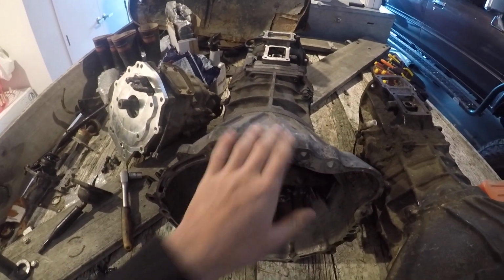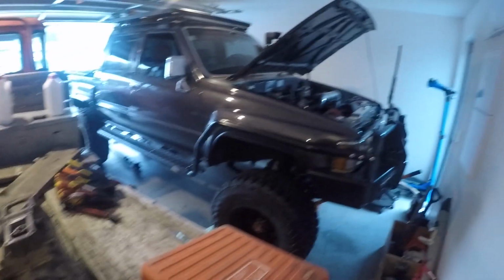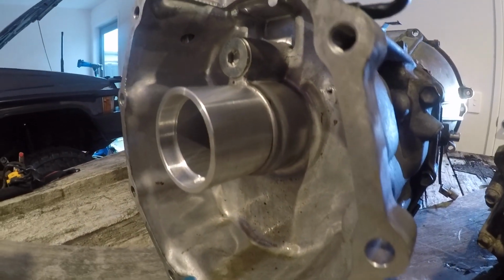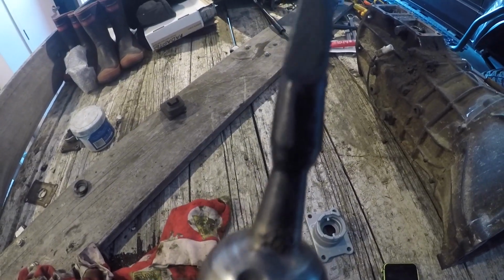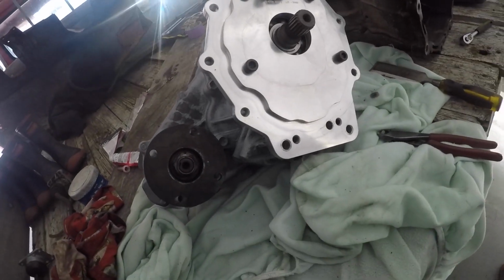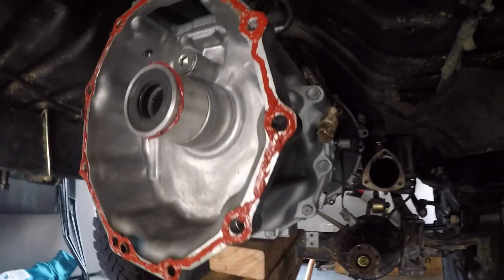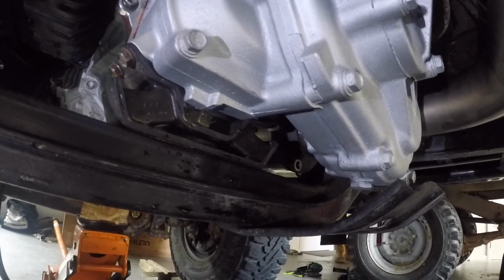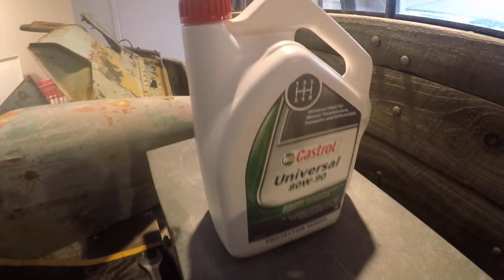Hliux LN65 LN106 R151 Gearbox to Gear Driven Transfer Upgrade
Installing a R151 gear box and gear driven transfer to my LN65